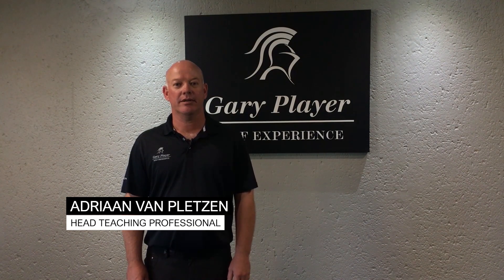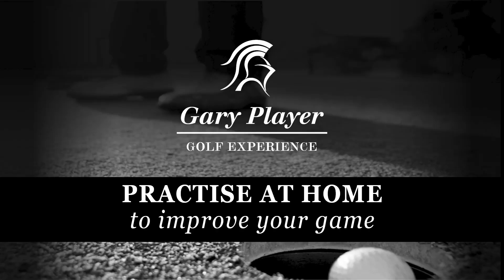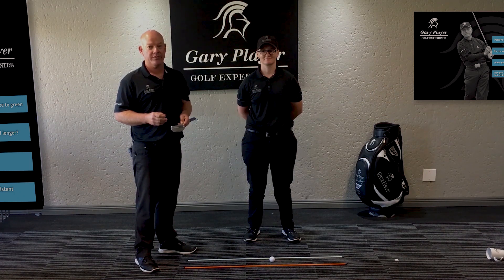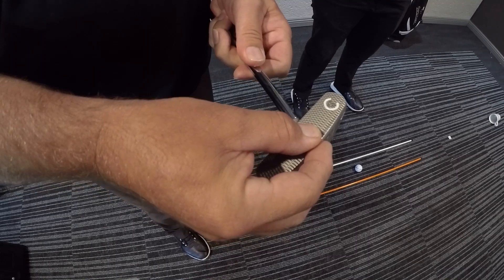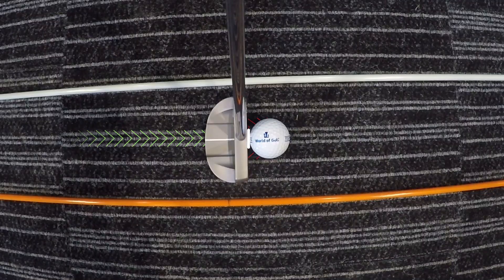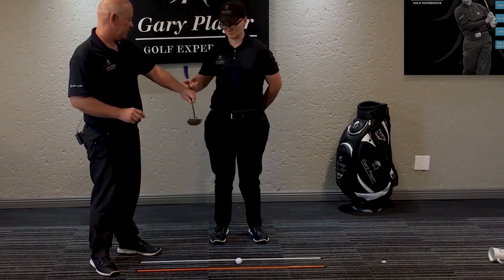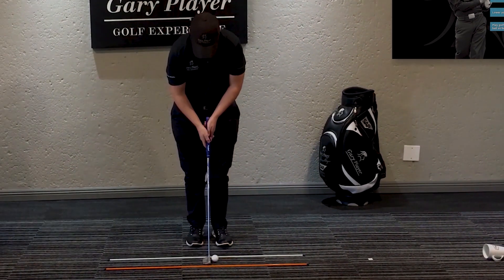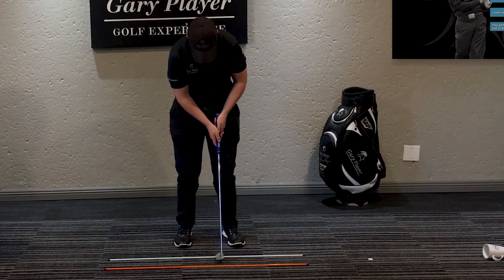GPGE Putting 10 Cent Coin Drill